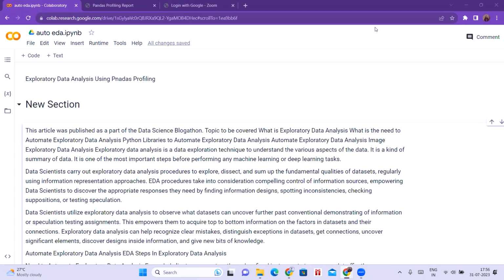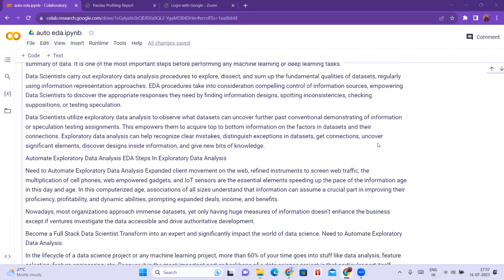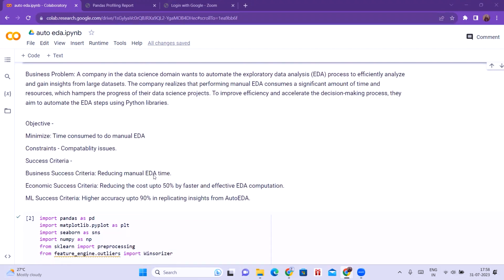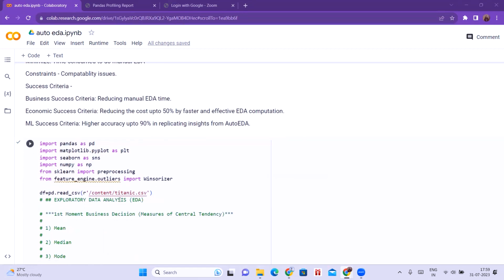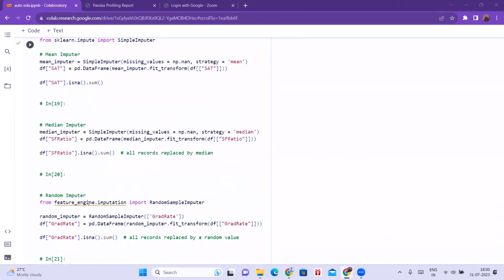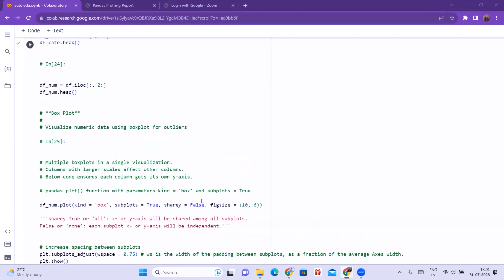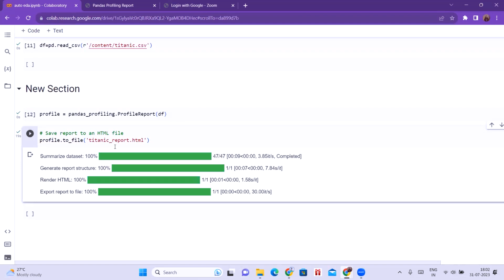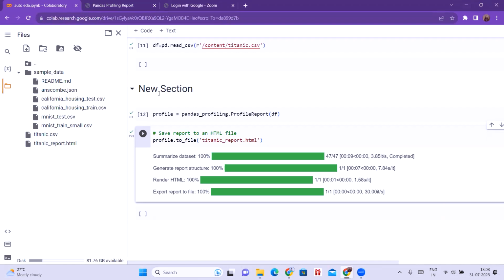Auto EDA (Exploratory Data Analysis) Library | Pandas Profiling | 360DigiTMG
Introduction:
  - Exploratory Data Analysis (EDA) is a fundamental technique in data exploration, helping in understanding data, detecting patterns, and uncovering insights.
  - With the surge of data in the digital age, manual EDA becomes time-consuming. Hence, the need for Auto EDA arises.

Business Case:
  - Companies in the data science domain face challenges analyzing large datasets manually.
  - The objective of Auto EDA is to reduce the time spent on manual analysis.
  - Success criteria include business (reducing manual EDA time), economic (reducing costs by up to 50%), and ML (achieving accuracy up to 90%).

Manual EDA vs. Auto EDA:
  - Manual EDA involves steps like calculating mean, median, handling duplicates, dealing with missing values, identifying outliers, and visualizations like box plots.
  - Auto EDA, particularly using the Pandas Profiling library, simplifies this process, achieving the same results with fewer lines of code.

Pandas Profiling Library:
  - It's a Python library that generates comprehensive reports with statistics and visualizations.
  - Users can install it using 'pip install pandas-profiling', and with a few lines of code, they can have detailed insights and visualizations of their data.

Conclusion:
  - Automating EDA using python libraries like Pandas Profiling enhances efficiency and productivity in data science projects. Sharing and engaging with fellow enthusiasts is encouraged.

About 360DigiTMG
360DigiTMG is a 9-year-old training & consulting organization led by stalwarts of the industry who are alumnus of premier institutions like the Indian Institute of Technology, Indian Institute of Management and Indian School of Business. 360DigiTMG since its inception has been the forerunner in the space of management and niche programs that aid in up-skilling and cross skilling executives across various levels and domains. 360DigiTMG has been conducting training programs across the globe for corporate and individuals alike.
360DigiTMG is one stop solution to all the trainings in emerging technologies such as Artificial Intelligence, Machine Learning, Big Data, Project Management, Quality Management, etc. 360DigiTMG is a training company, which is a division of the analytics consulting firm Innodatatics Inc.